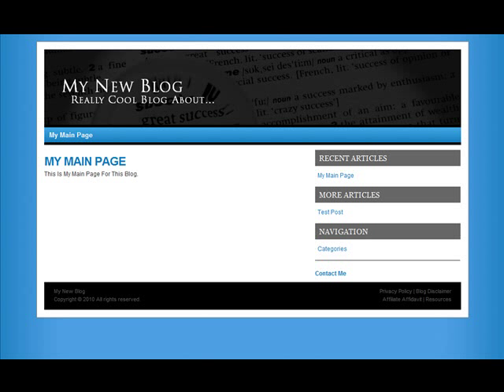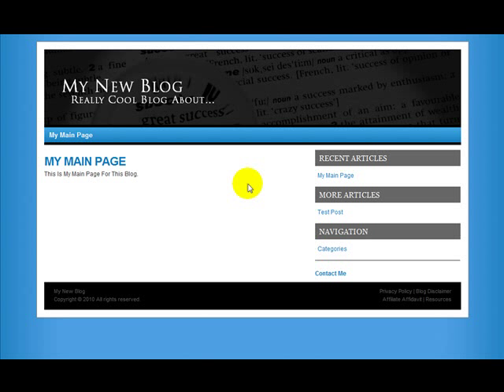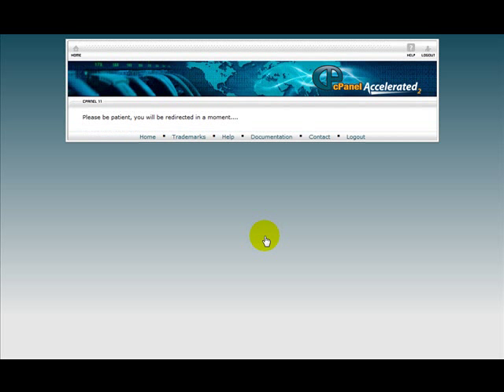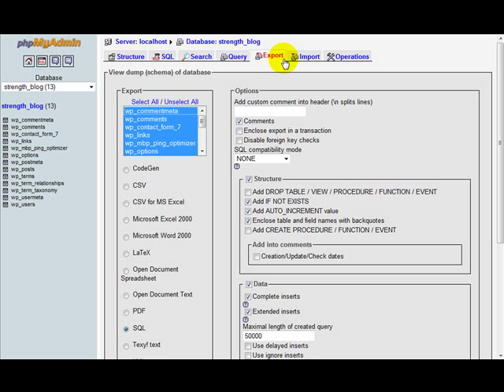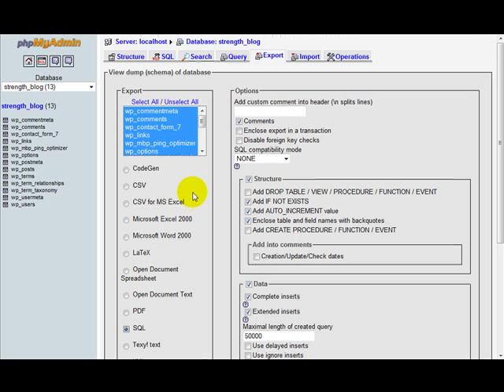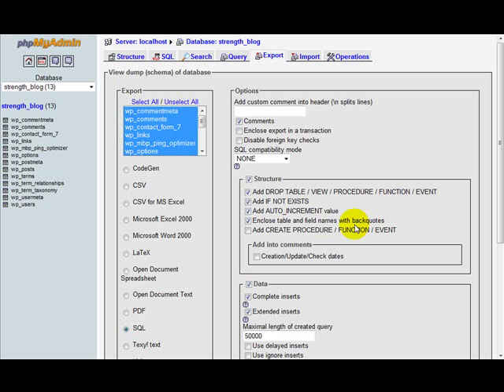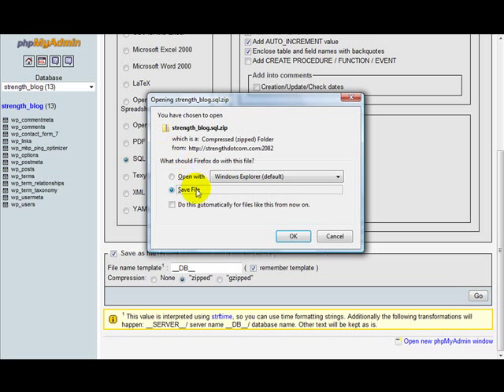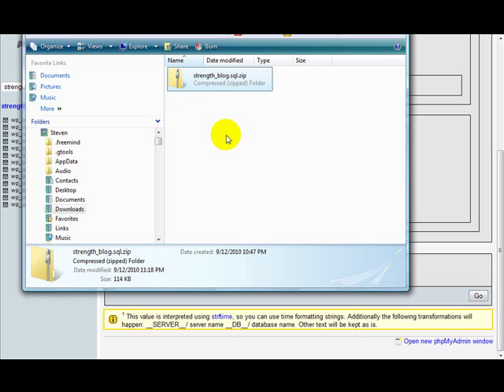How To BackUp Your MySQL Database (manually)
- If you want to backup your Wordpress blog or you want to transfer your blog to another server (because you have sold it or changed hosting), one of the things you must do is make a backup of your mysql database. In this short video I'll show you how to do this step manually (it's really easy).